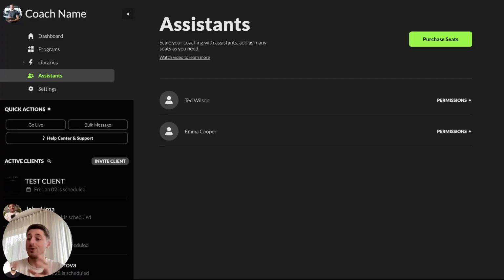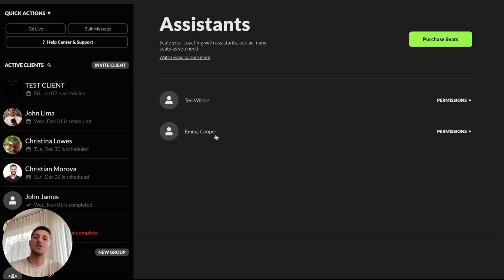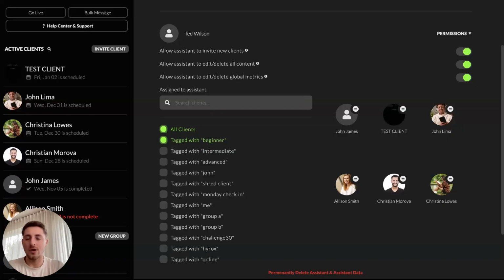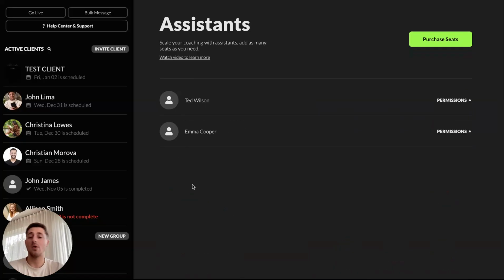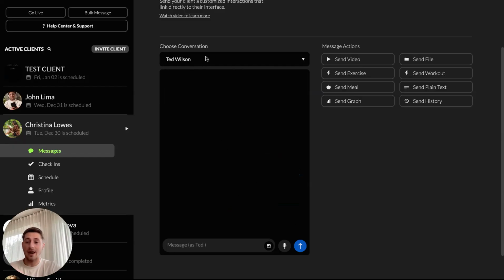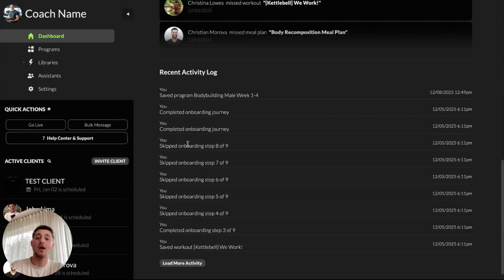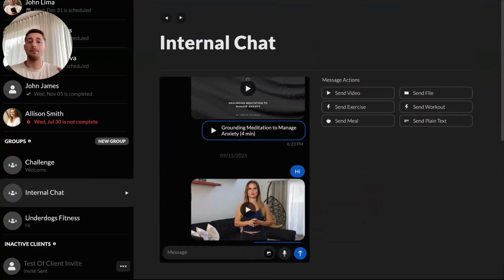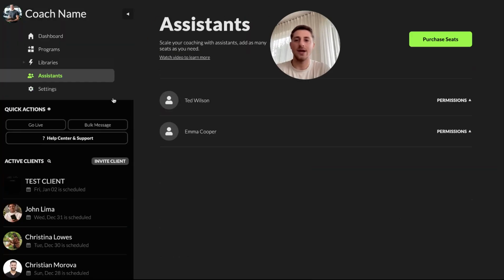Coaching Teams: Collaborate Like This (MyCoach Ai)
In this video, you’ll see how coaching teams using MyCoach Ai are making their workflows hyper efficient.